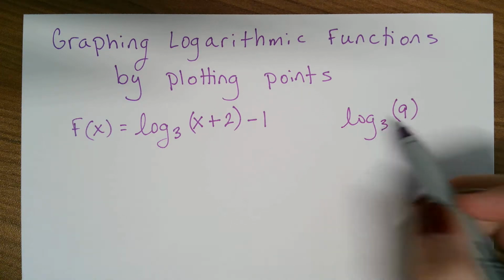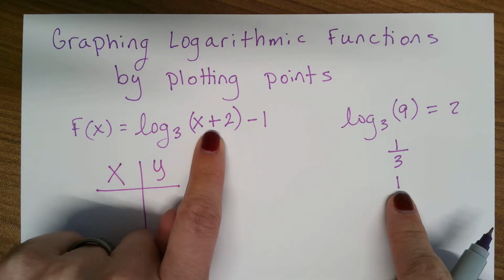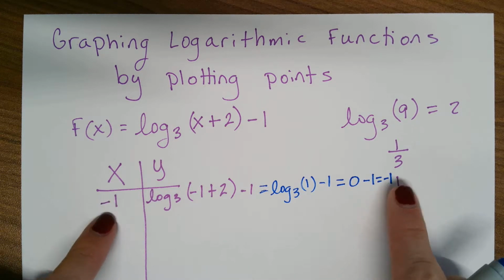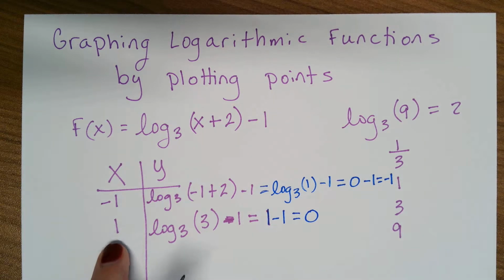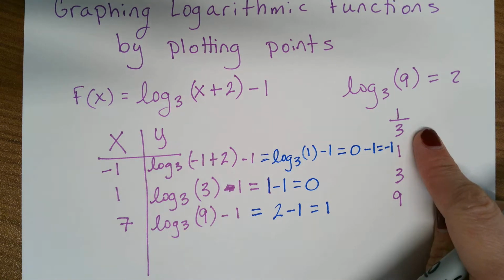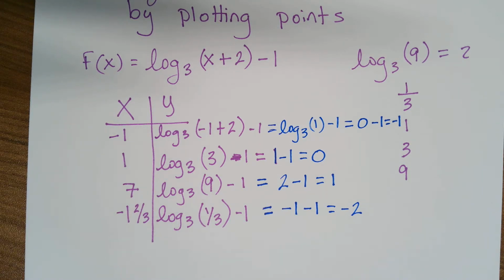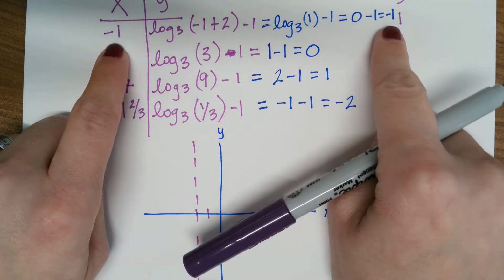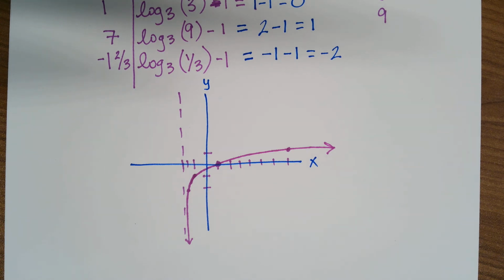Graphing logarithmic functions by plotting points